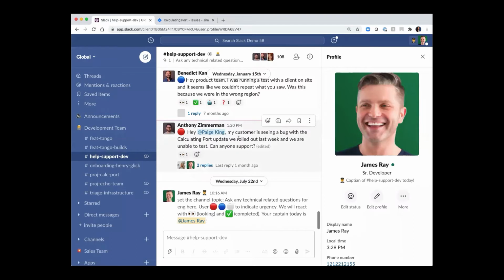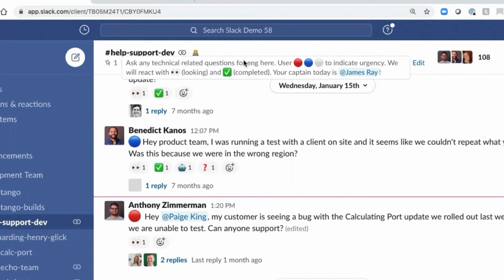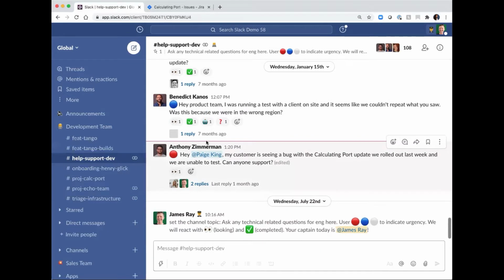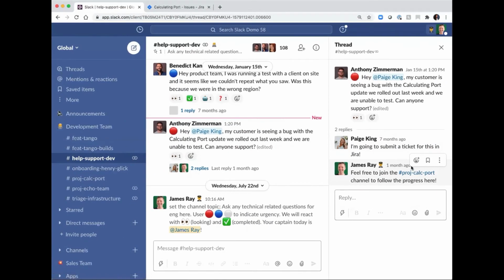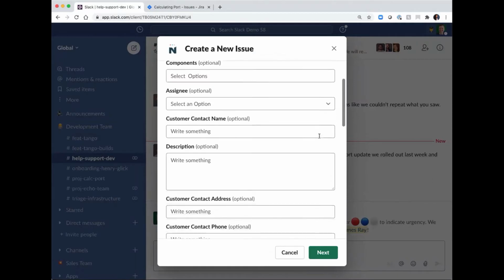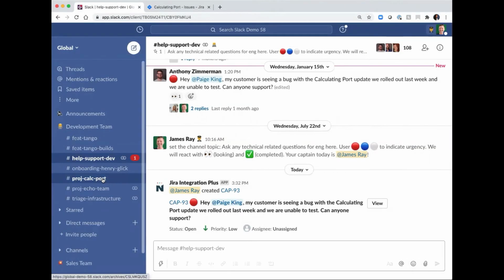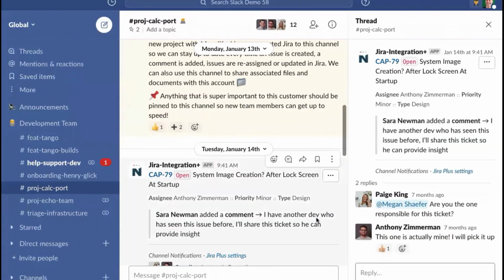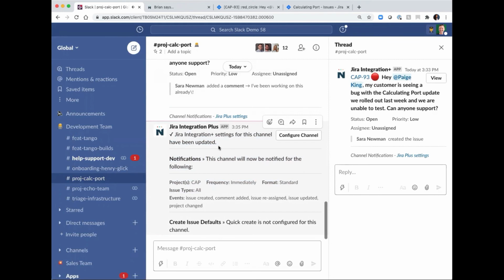Slack and Jira Integration+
In this video, you'll see a workflow from a support team that needs to escalate a customer issue to a development team. The team uses Slack, deeply integrated with Jira, in order to submit formal tickets, stay up to date on the progress of resolution, and provide context around a particular bug.